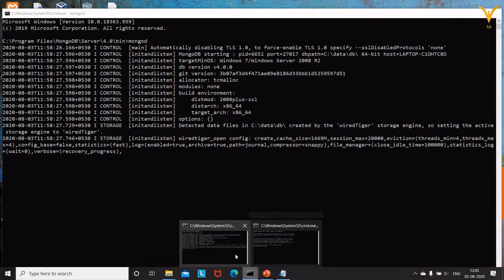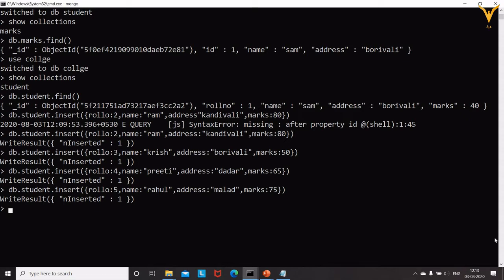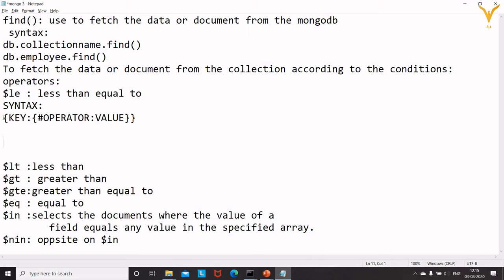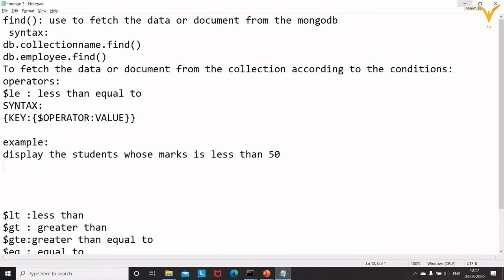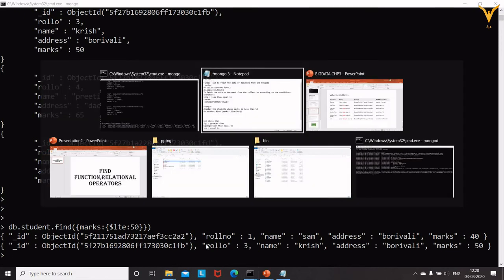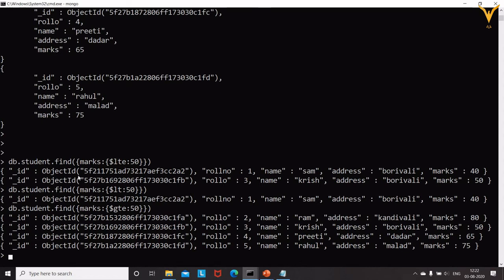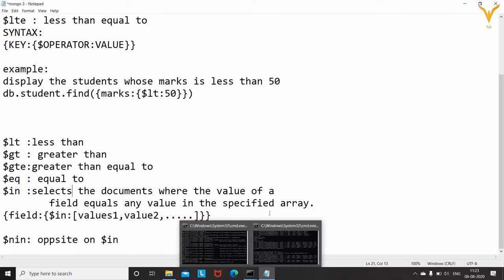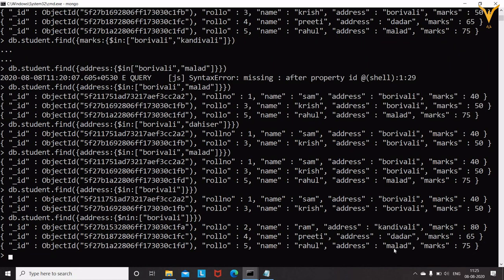FIND FUNCTION AND RELATIONAL OPERATORS | Big Data MongoDB | MongoDB Crash Course